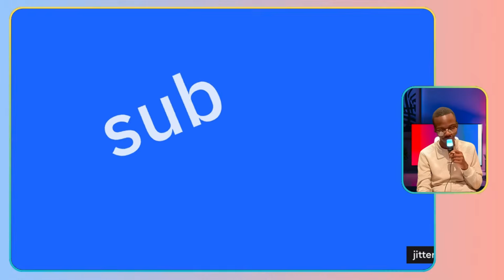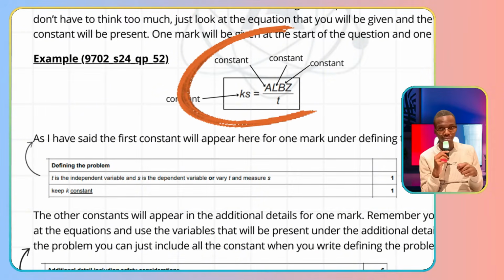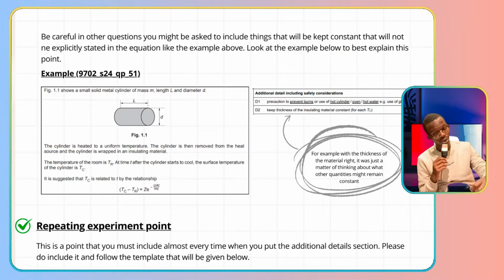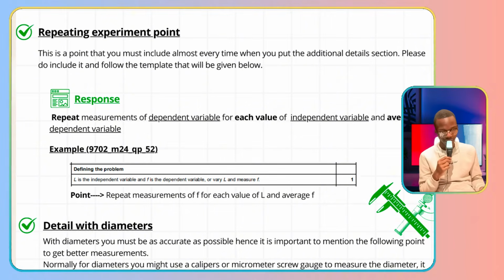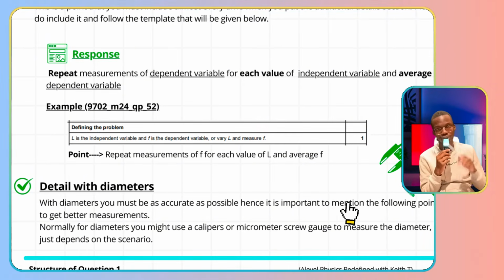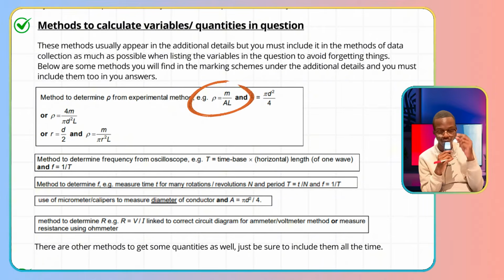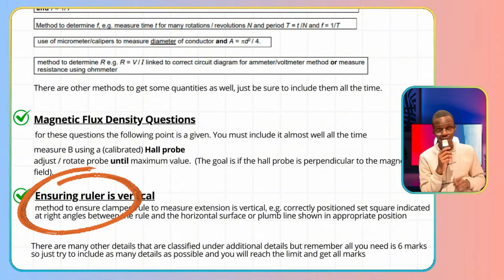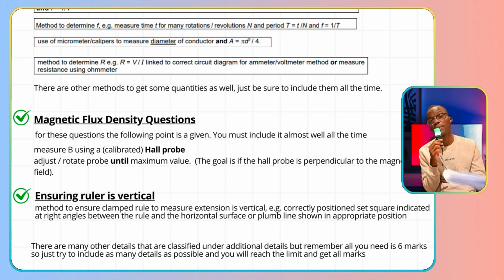The Only Physics Paper 5 Guide You Will Ever Need (Q1): Part 5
Paper 5 Video Series Part 5

Thank you for tuning in to this Paper 5 video series!  My goal is to provide a clearer, more intuitive approach to learning through animations and visuals that simplify complex concepts.

✔ What you must include in the additional details for paper 5
✔ Examples to help you understand

Timeline

Introduction to Additional Details (0:00-0:10)
• Safety Precautions and Relationship Validity (0:10-0:32)
• Keeping Quantities Constant (0:32-2:24)
• Critical Thinking for Non-Explicitly Stated Constants (2:24-3:25)
• Repeating Experiment Point (3:25-5:15)
• Details with Diameters (5:15-6:23)
• Method to Calculate Variables or Quantities (6:23-7:42)
• Magnetic Flux Density Questions (7:42-8:11)
• Ensuring Ruler is Vertical (8:11-8:49)
• Loud Experiments (Quiet Room) (8:49-9:10)
• Conclusion and Other Details (9:10-9:57)

📂 Accessing Past Papers & Exam Reports

📄 Get a Demo of the Document

Want to see what the document used in this video looks like? Check out this free demo:

Hope this video helps you master Paper 5 Physics!✨